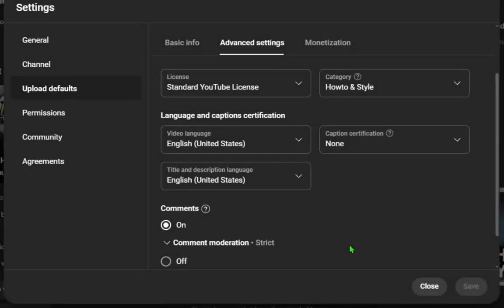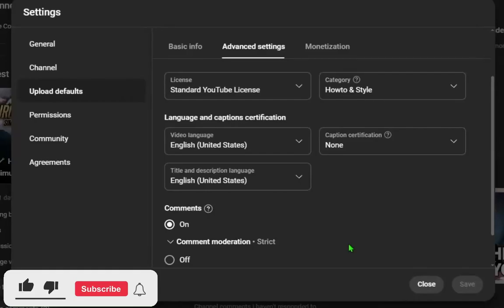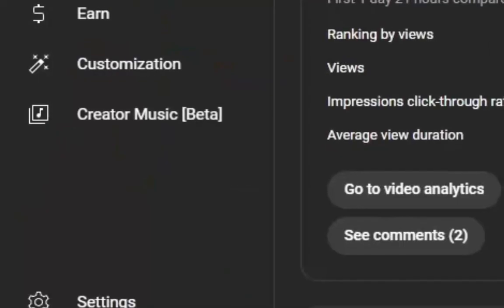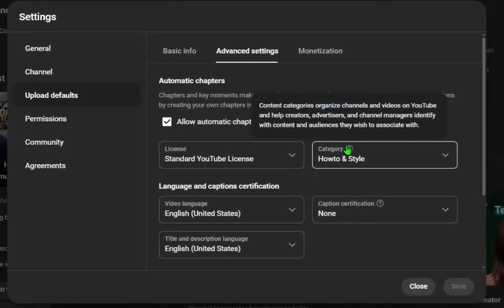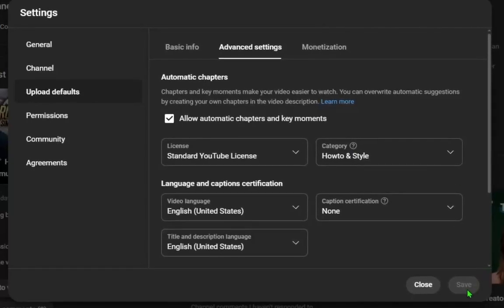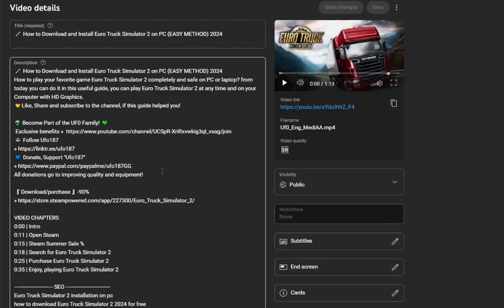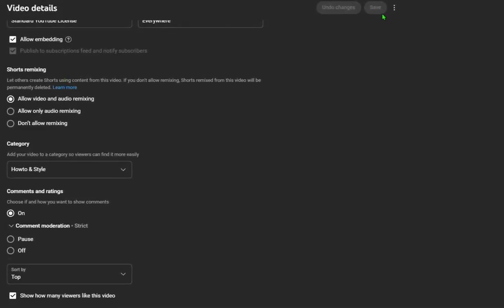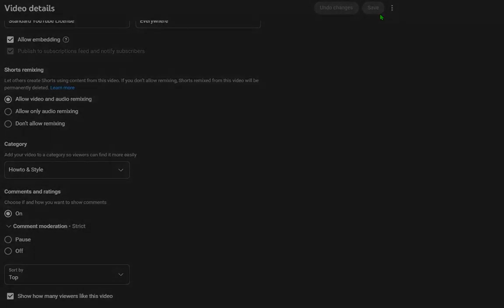How to Change YouTube Channel Category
Learn how to change your YouTube channel category on PC and mobile with this easy guide. Follow straightforward steps to select the best category for your content, helping you reach your target audience more effectively. Get started and optimize your channel today!

⏱️ VIDEO CHAPTERS
0:00 | Intro
0:11 |  Open YouTube STUDIO
0:17 | Open YouTube Settings
0:18 | Click upload defaults
0:20 | Advanced settings
0:22 | Choose or Select your new Channel Category

🔍 SEO
howto change your youtube category
howto change your youtube channel category
howto change your youtube video category